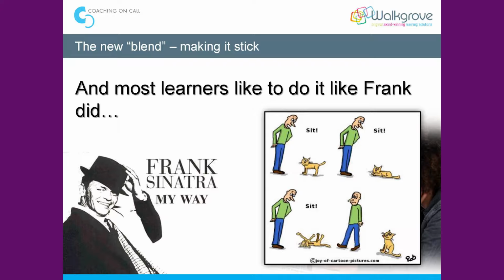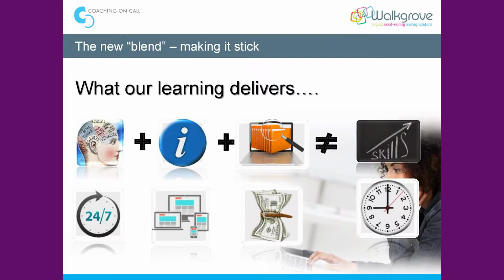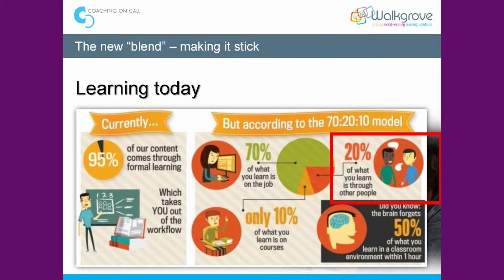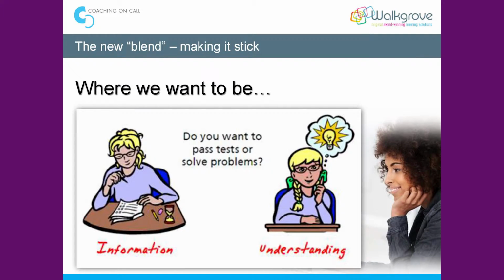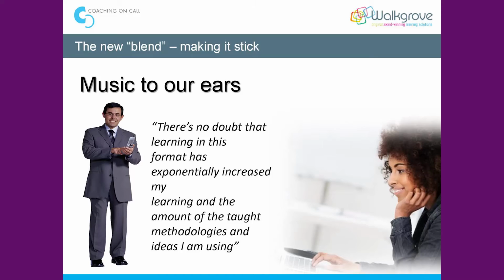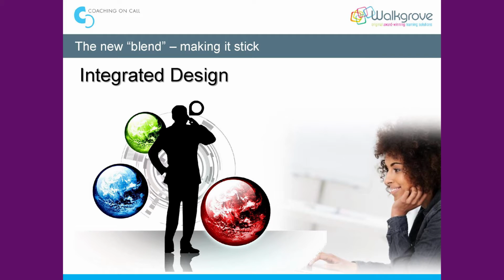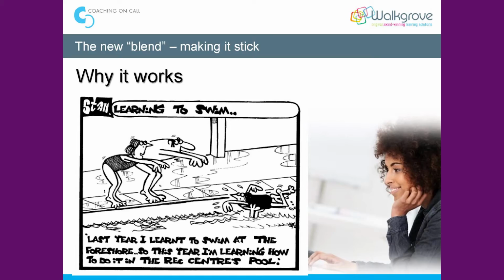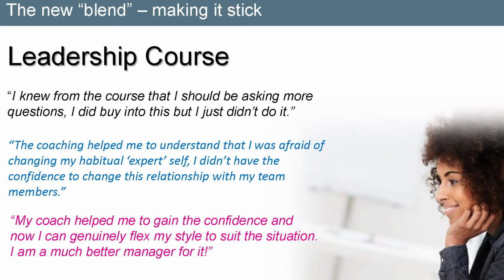LT2016 Free Seminars - Taking e-learning from the virtual world into the real world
Taking e-learning from the virtual world into the real world

The new “blend” of e-learning and coaching combine to deliver more meaningful and effective learning, creating greater value for everyone. The speakers will talk about how bringing together e-learning and coaching makes learning stick and gives people the confidence to apply what they learn.

Speakers: Kaaren Brook, Director, Coaching on Call and Alan Samuel, Client Solutions Consultant, Walkgrove

Kaaren Brook:
Since her early operational career in hospitality, Kaaren has spent 30 years coaching and facilitating leaders to enable them to do their best job. She is a founding Partner of Coaching on Call, pioneers in offering on-demand telephone coaching globally.

Alan Samuel:
Alan has been in e-learning for over 15 years, working with clients to develop e-learning solutions, using technology to deliver effective and efficient training. Alan previously headed UK operations for Tata Interactive and Upside Learning.